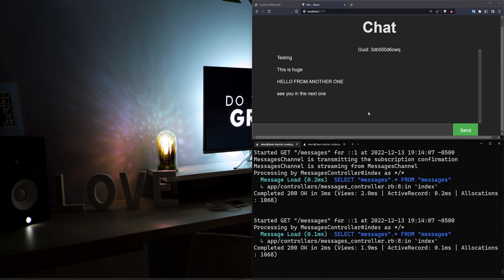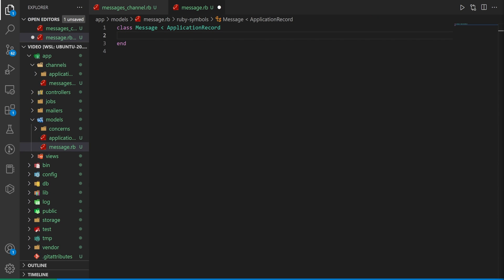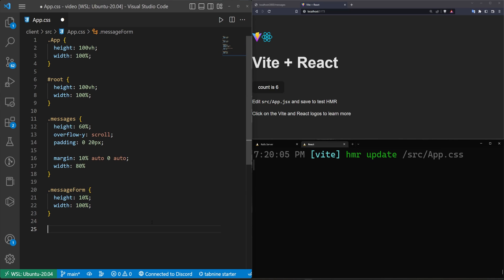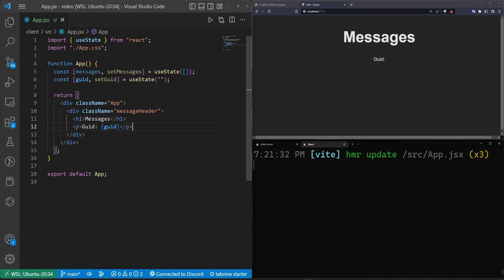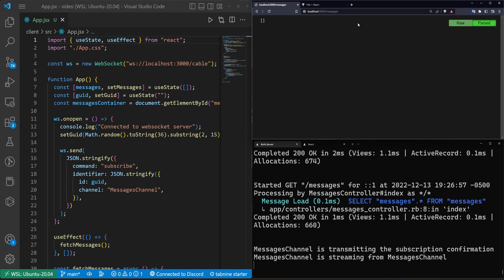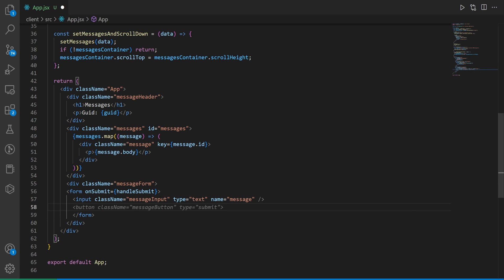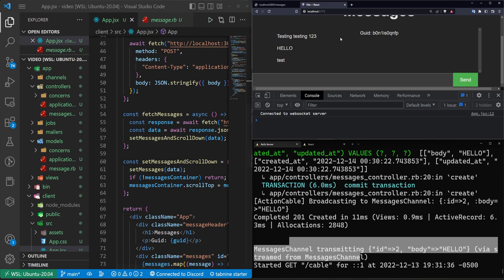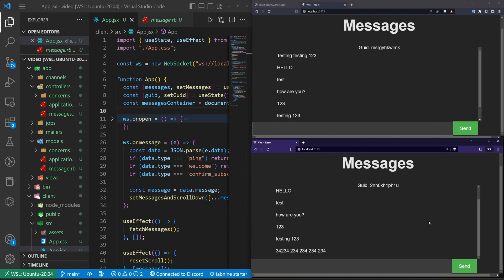React Action Cable Chat App Basics With Websockets | Ruby On Rails 7 Tutorial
Ever wondered how to do websockets with React and Ruby On Rails? Here's the tutorial for you.

Using Ruby on Rails 7 and its action cable functionality, we connect two react windows to allow users to communicate in real time!